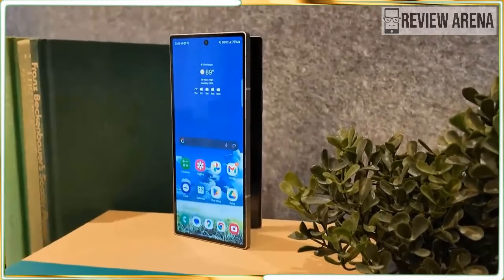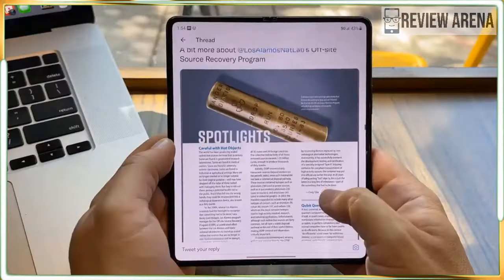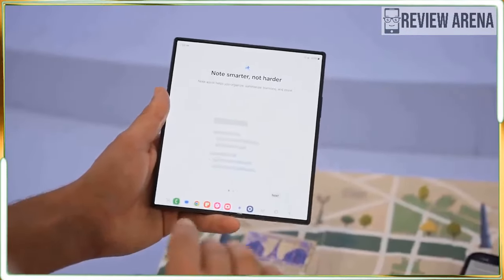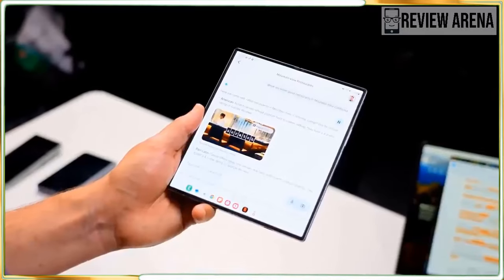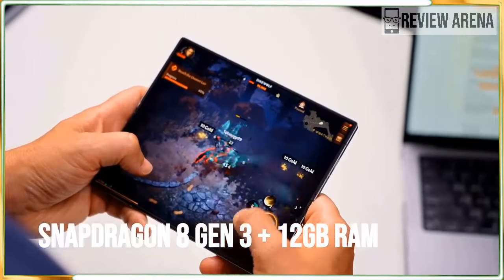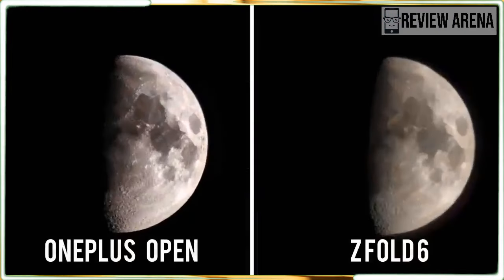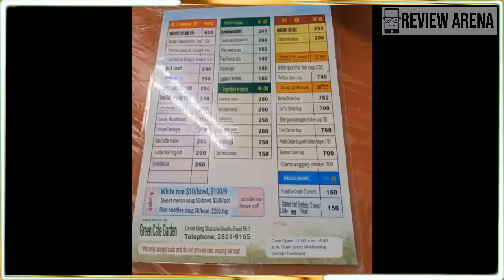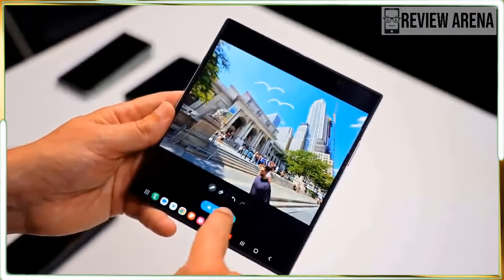Samsung Galaxy Z Fold 6 Review: A Productivity Powerhouse?